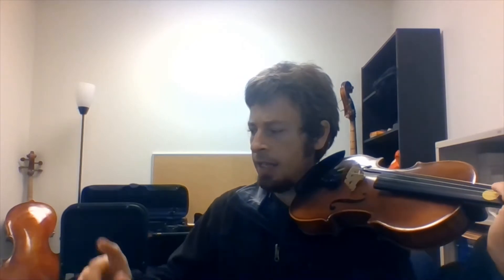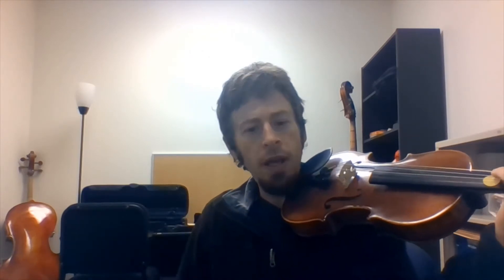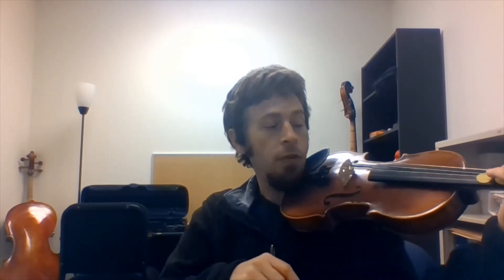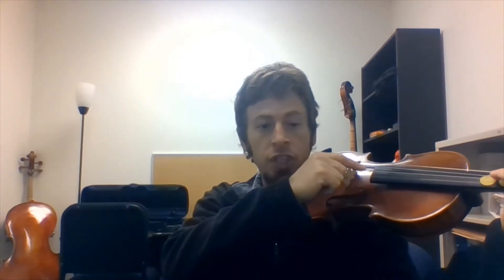Lightly Row pt2